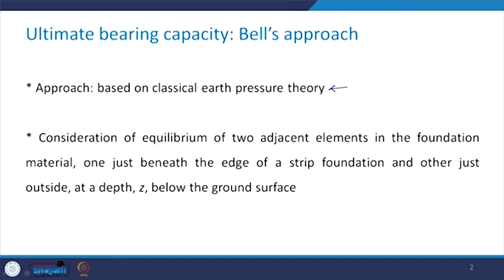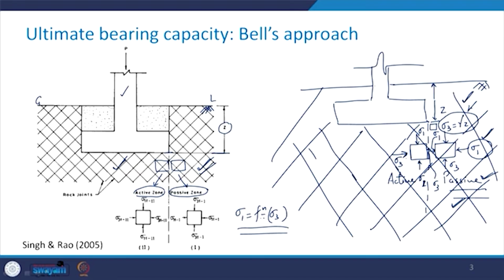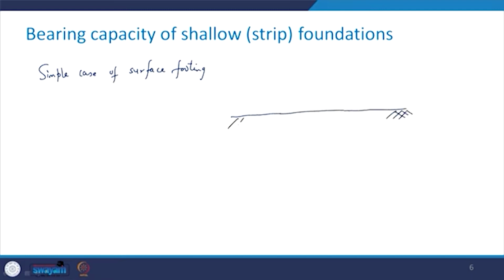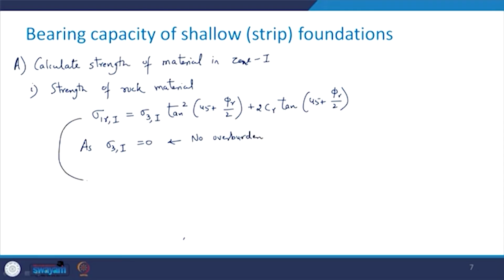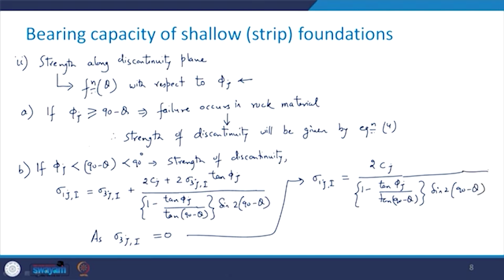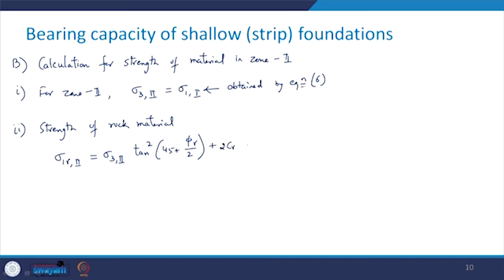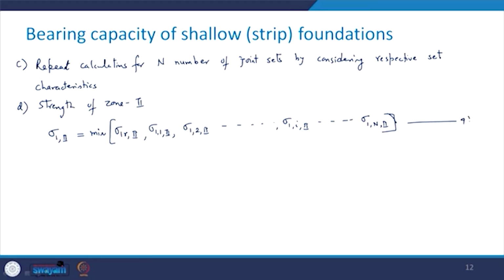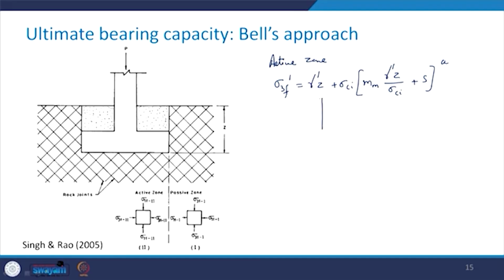Ultimate Bearing Capacity Using Bellâ€™s Approach